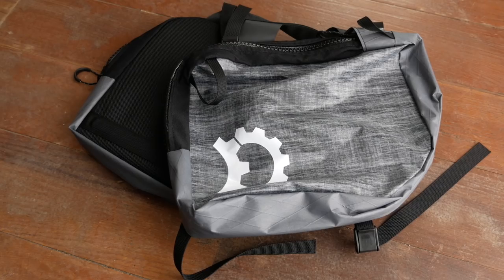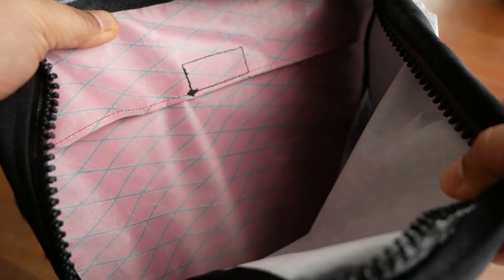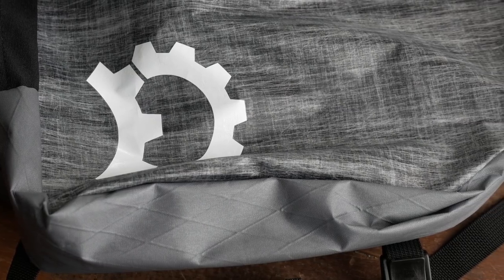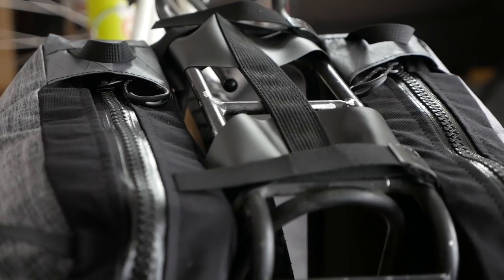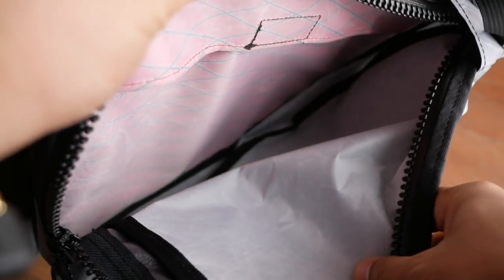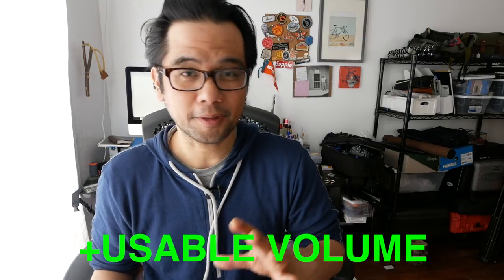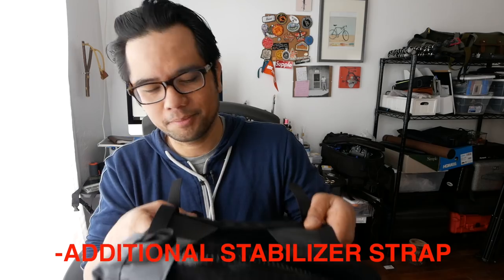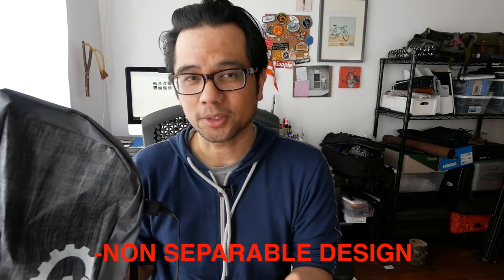First Look: Revelate Nano Pannier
First look at a bikepacking pannier by Revelate Designs.  The Nano Panniers are a good volume, light weight, hardware-less option for shorter bikepackers or for those that need more volume.